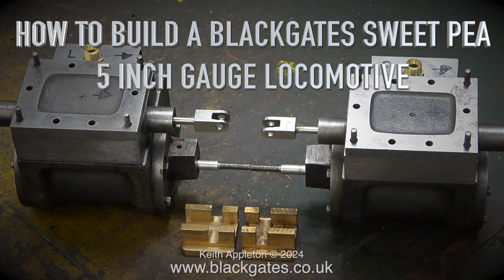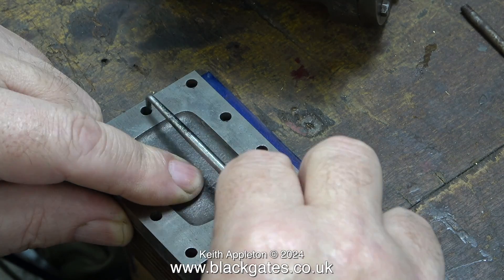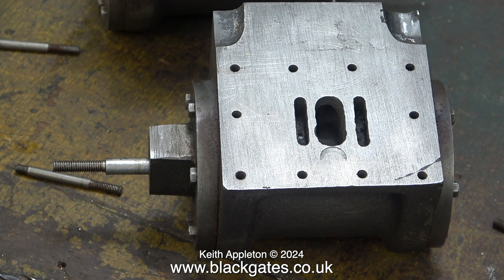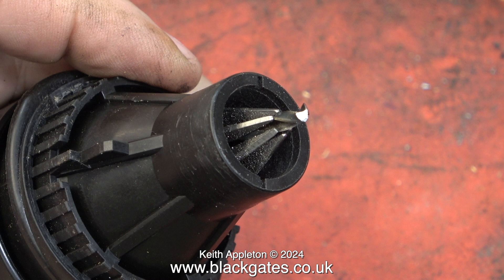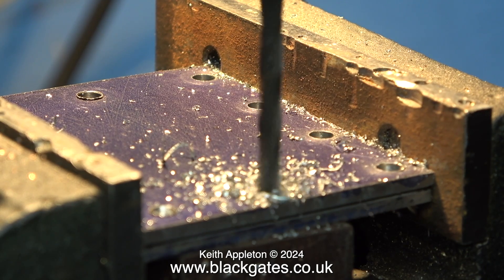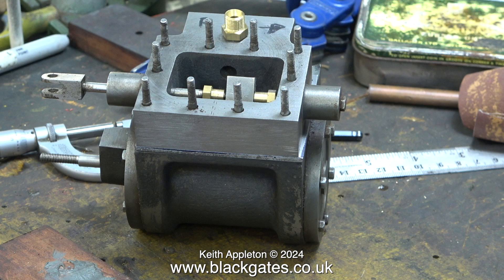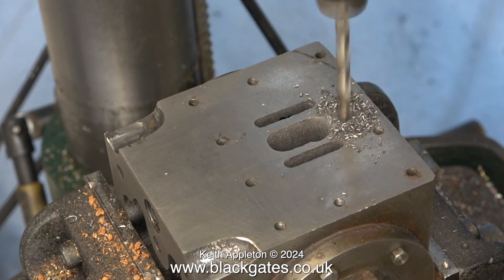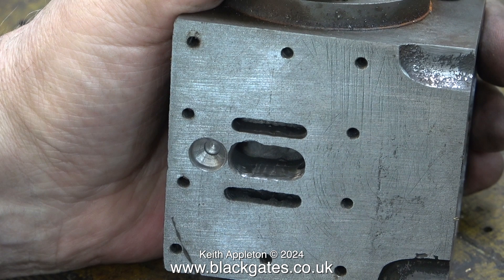BLACKGATES SWEET PEA LOCOMOTIVE BUILD - PART #16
Blackgates Sweet Pea Locomotive Build - Part #16. Drilling the replacement Port Face Plates. Fitting them in place and marking the positions where the new Slide Valve Ports will be. Filling the damaged areas of the original Port Face with JB Weld High Temperature Epoxy Putty.